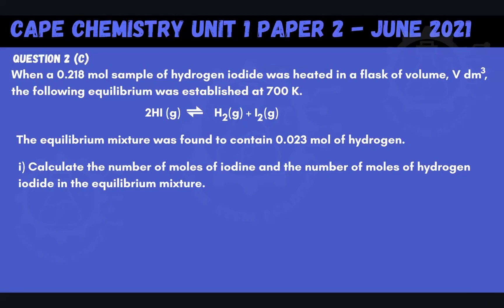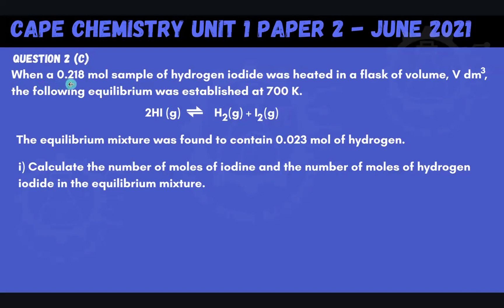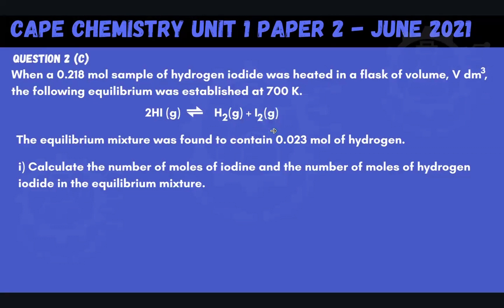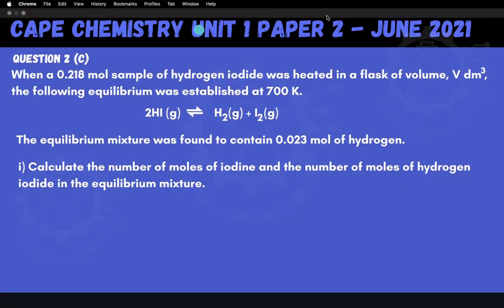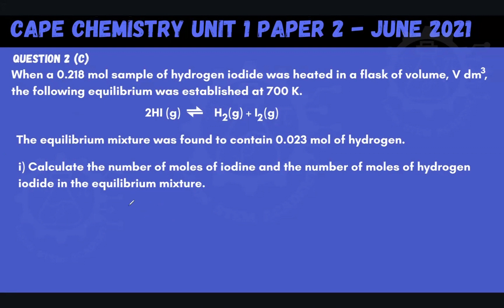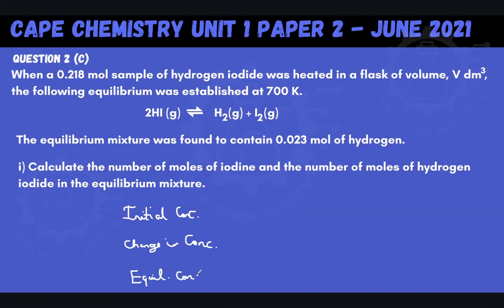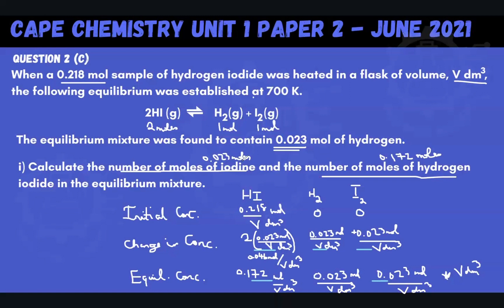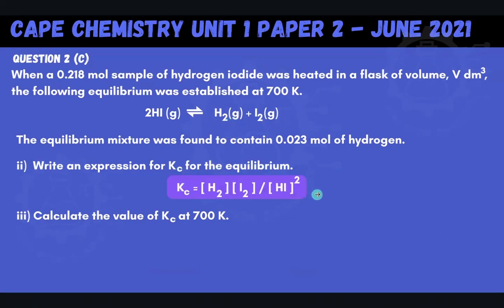CAPE Chemistry Unit 1 Paper 2 Module 2 - Equilibrium Constant Calculations Using ICE Table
In this video, LMDN STEM Academy provides step-by-step solutions to a CAPE Chemistry Unit 1 Past Paper Question ( Module 2 ) on the topic of chemical equilibrium, specifically, how to calculate the equilibrium constant, in terms of equilibrium concentrations, using the ICE table.  From Question 2 on the June 2021 Paper 2 exam. Please like, comment , share this video with classmate, & subscribe for more advanced chemistry content.Subscribe to @lmdnstemacademy Follow us on Instagram us on Twitter out our CAPE Chemistry Unit 2 Playlist out our CAPE Chemistry Unit 1 - Module 1 Playlist